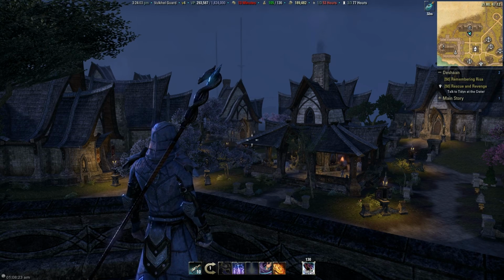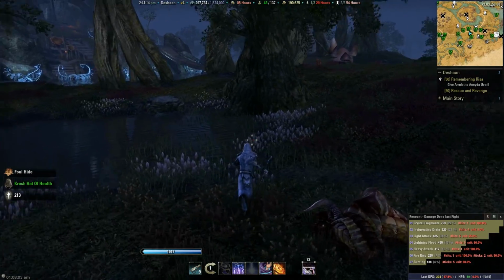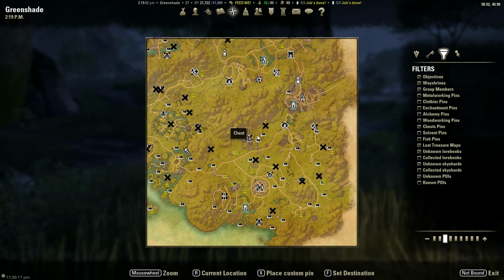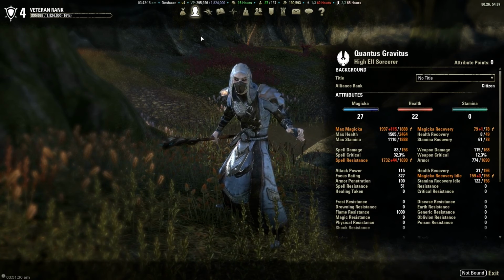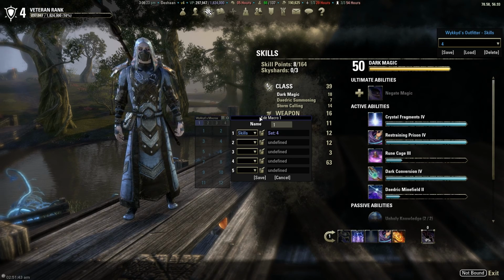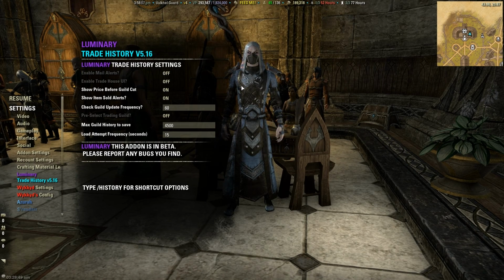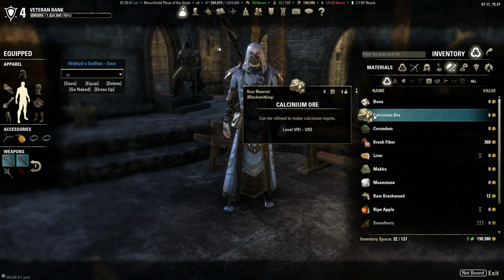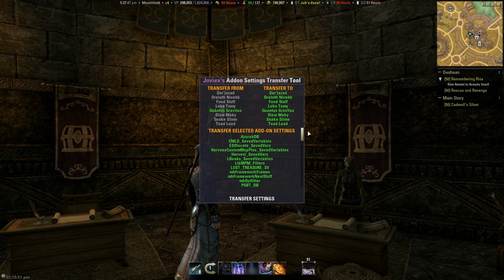PhinixUI - AddOn-powered interface for ESO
PhinixUI is a combination of all the addons I currently use for Elder Scrolls Online, customized to suit my personal esthetic preferences.

Click the link below to view a description of all the addons included, with a link to their timestamp in the video and to their author's home page (wouldn't fit in the Youtube description.)

I highly recommend you download and install their Minion AddOn Manager to install the addons and keep them updated:

If you like the look of this interface, check the download link below and the instructional video below it to set it up quickly to make your game look just like mine does in the video! (You still need to use the Minion AddOn Manager from ESOUI.com to actually install the addons first.)